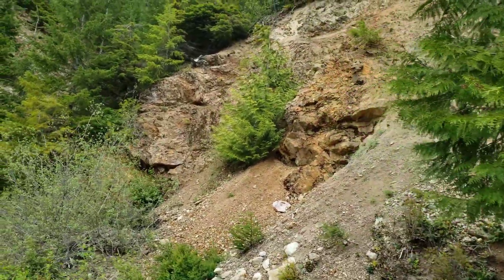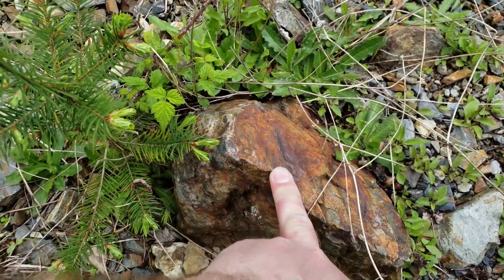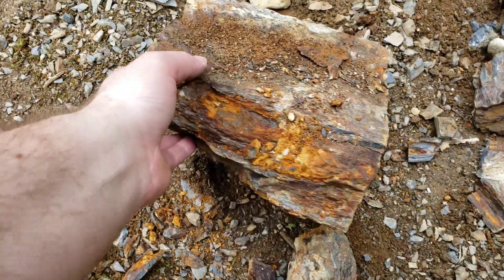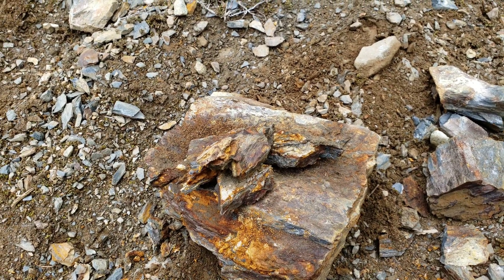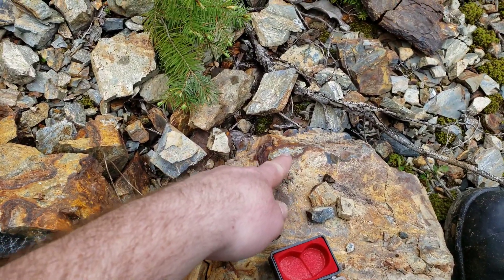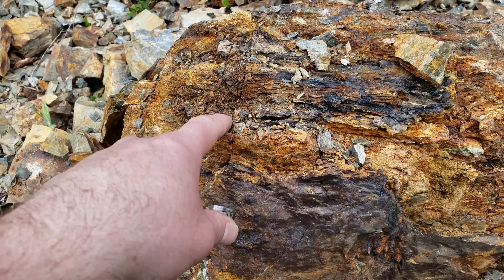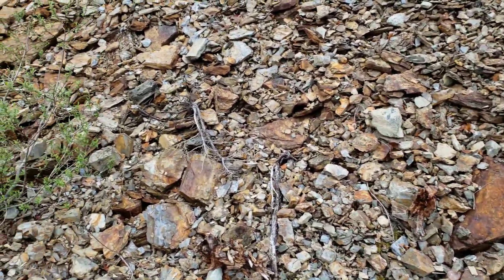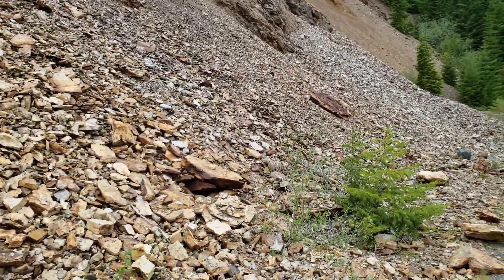Mineralized Rocks With Free Mill Gold In A Huge Road Exposure!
Mineralized rocks with free gold in a huge road exposure!

911 Mining & Prospecting Co